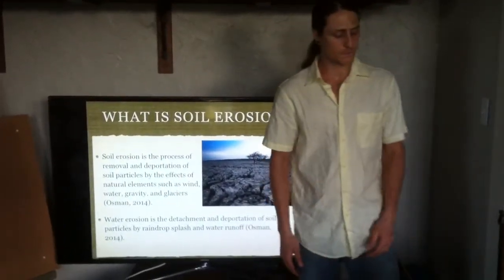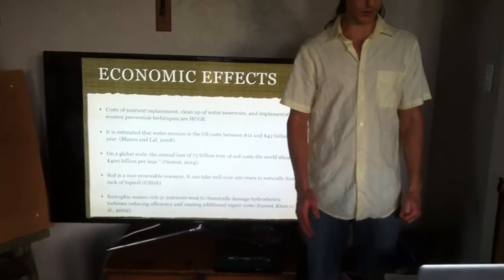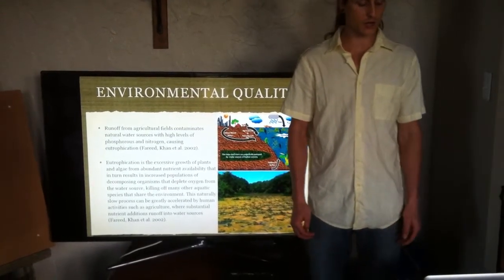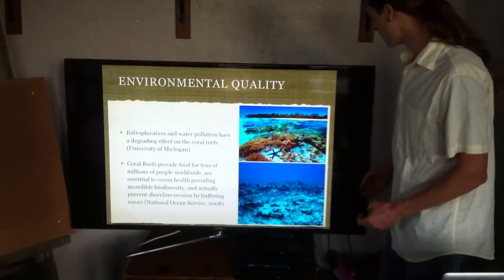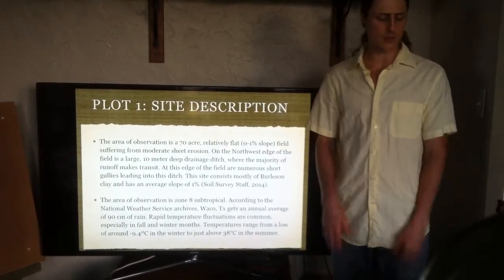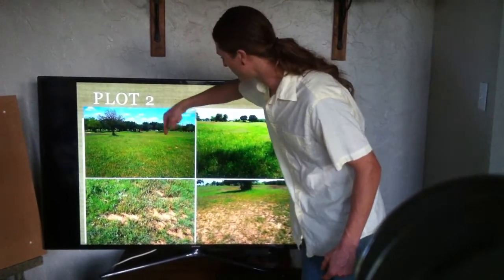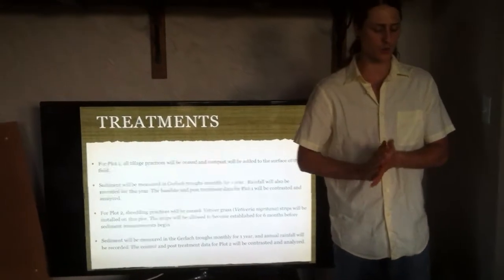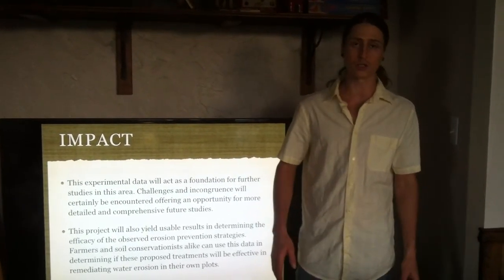Water Erosion Research Proposal